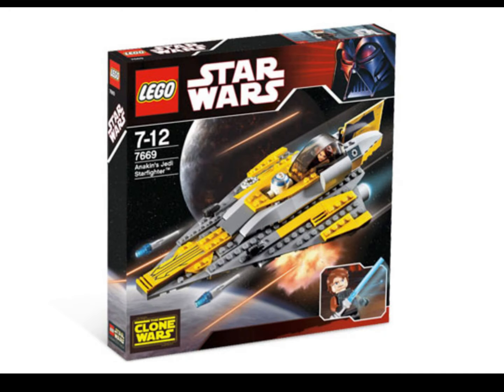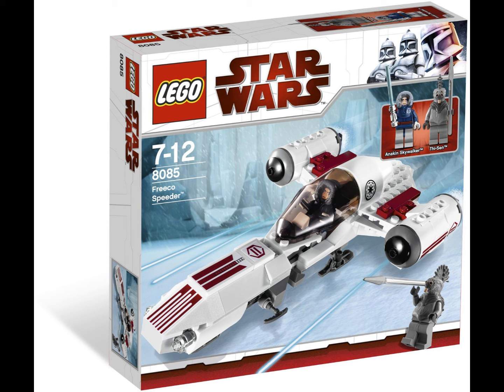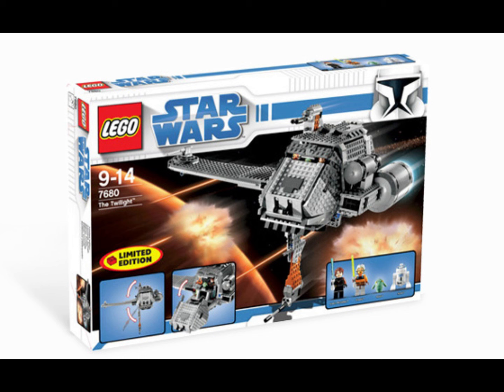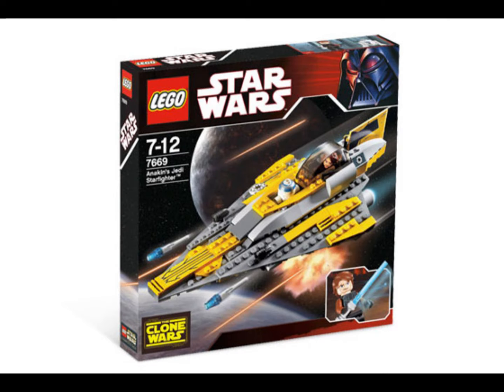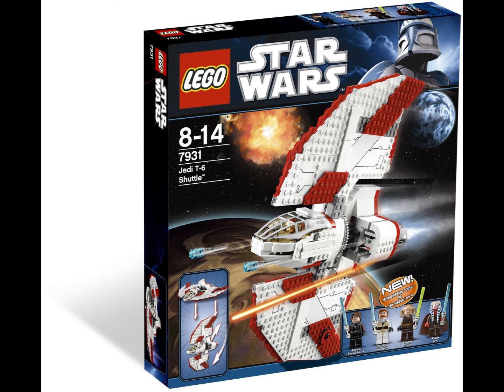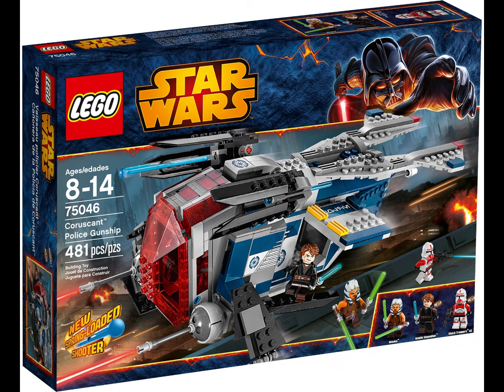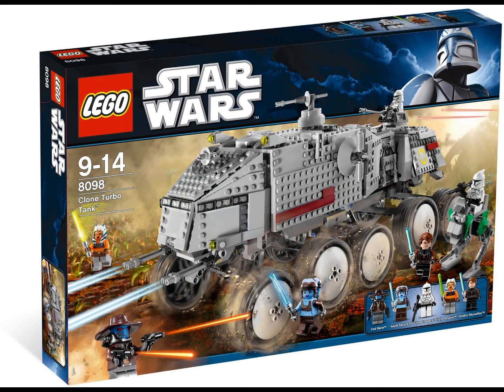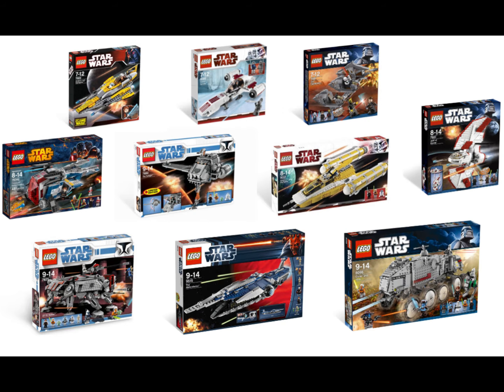Ranking all LEGO Star Wars Clone Wars Sets with Anakin Included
Timestamps
10 - 0:48
09 - 1:23
08 - 2:32
07 - 3:25
06 - 4:23
05 - 5:33
04 - 6:31
03 - 7:02
02 - 7:49
01 - 8:31